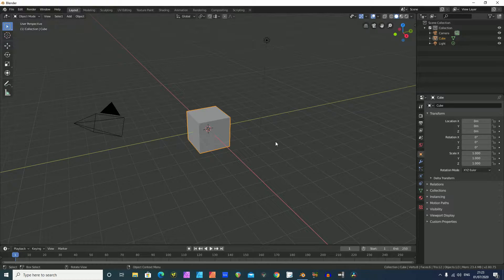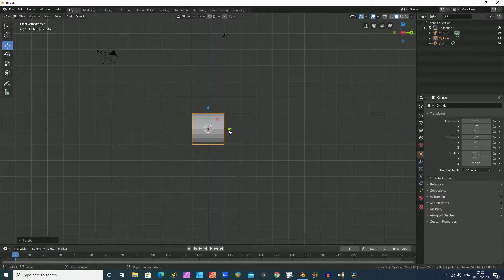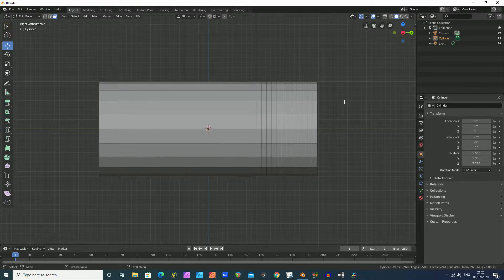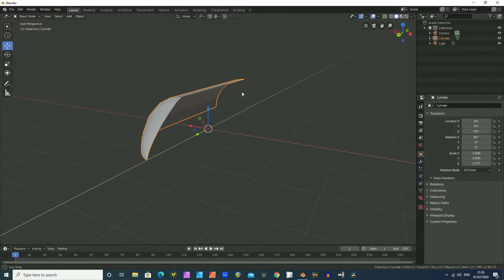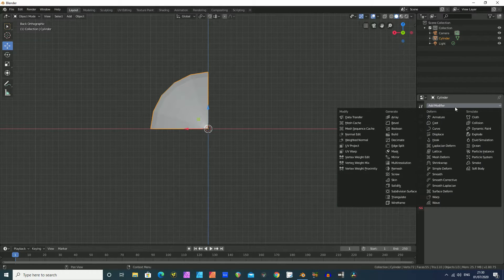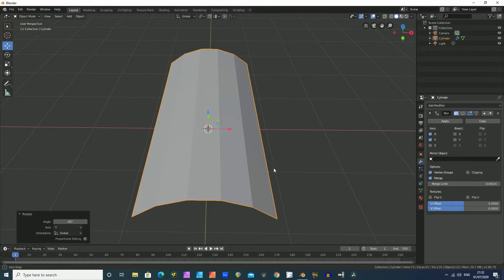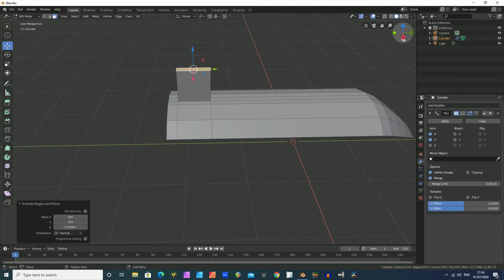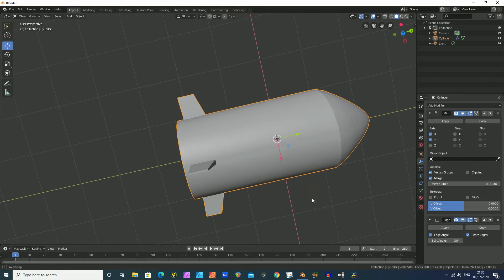Making a Rocket in Blender - The right way.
A different way to make a rocket or missile in Blender, which ensures symetry and is easy to edit.